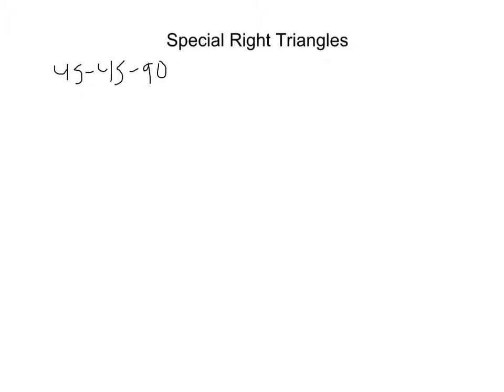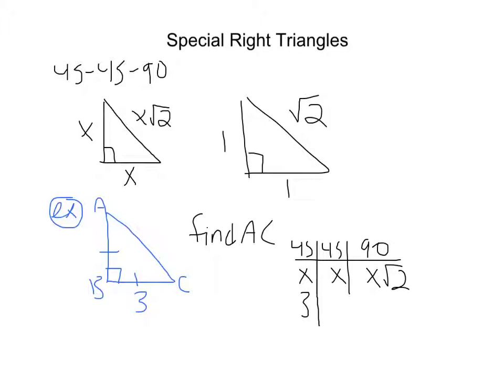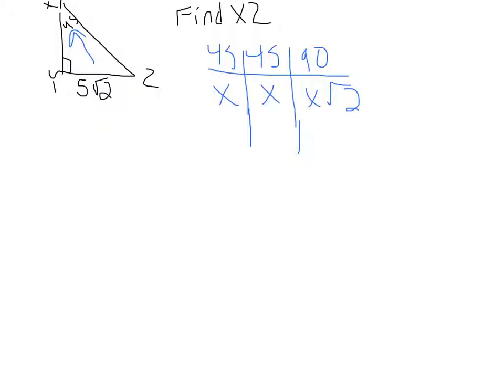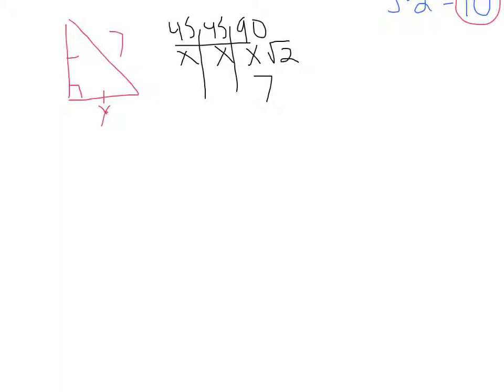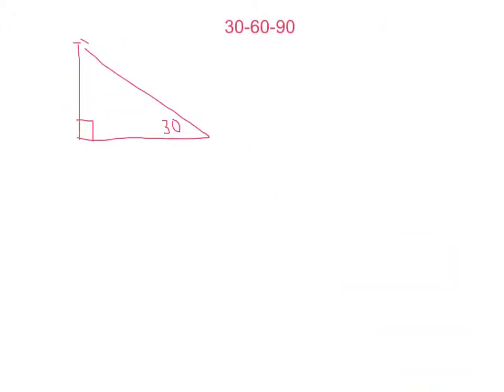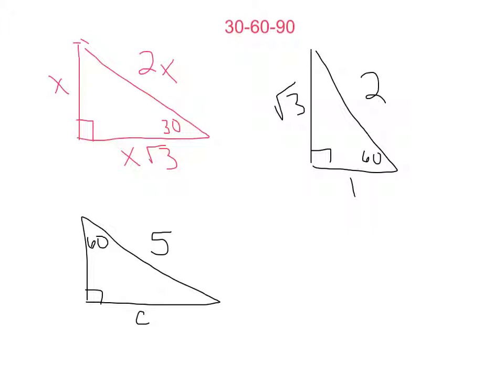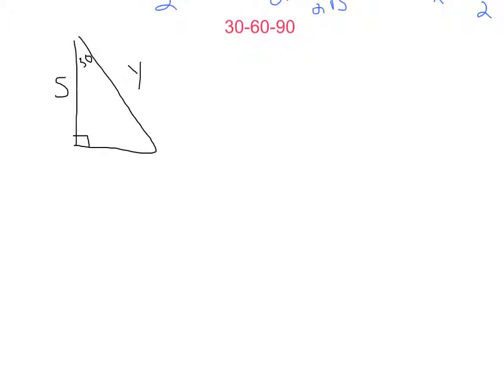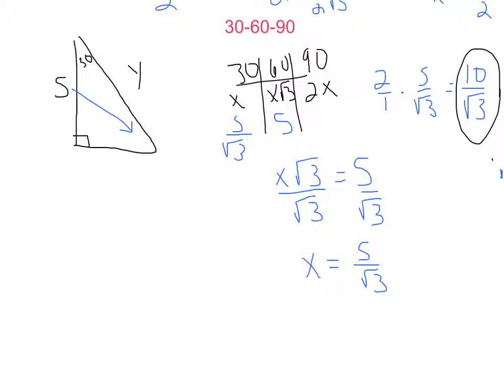Unit 1 Day 3 Previous Year - Special Right Triangles